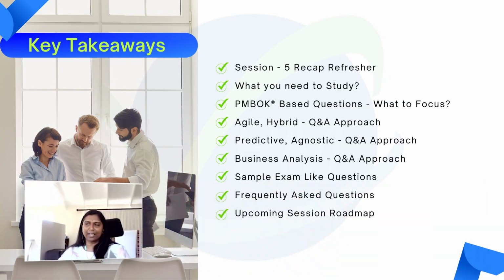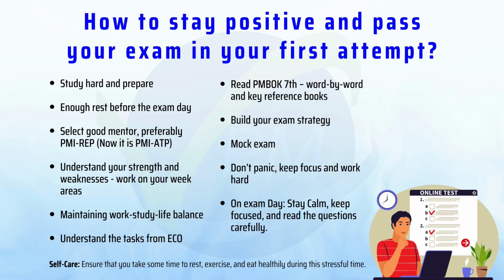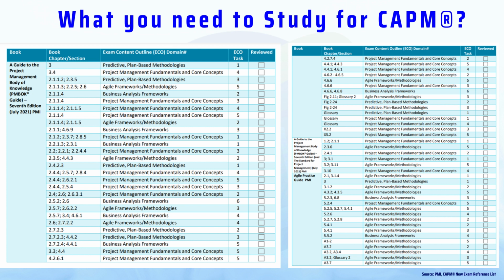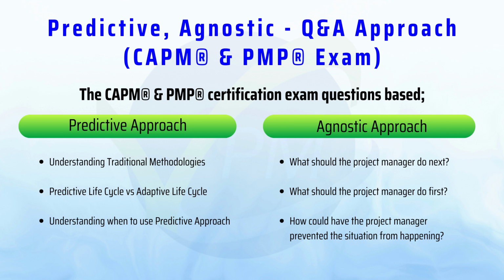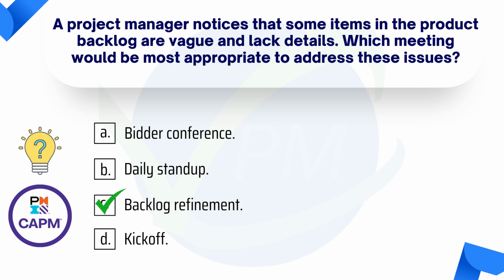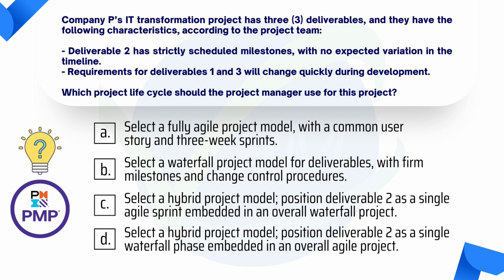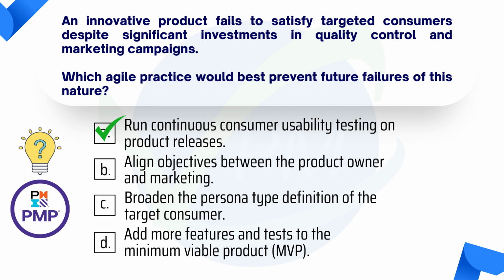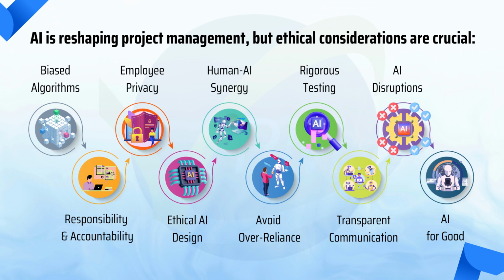Everything You Should Know About PMP & CAPM Certifications Session 6 What you need to Study?| Seshne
PMP & CAPM Series -  Everything About PMP & CAPM Certifications
Session 6: "PMP & CAPM Certifications - What you need to Study? | PMBOK® Based Questions?"

This series will help Project Management Professionals to learn more about the scope of the certifications and shed more light on the intricacies surrounding the PMP and CAPM certifications.

Learn more about  PMP and CAPM and the positive impact they may have on your professional career. Both  PMP and CAPM from PMI could help you achieve that elusive promotion or get you that golden ticket to joining your dream organization.

Upcoming Webinar Sessions:
Everything You Should Know About PMP & CAPM Certifications -
How to clear CAPM & PMP Exam in First Attempt?

Session Dates: 20th December'23 / 17th January'24

Session Timings: 09:30 AM - 10:30 AM (BST) / 10:30 AM - 11:30 AM (CEST/SAST) / 11:30 AM - 12:30 PM (EAT/AST) / 12:30 PM - 01:30 PM (GST) / 02:00 PM - 03:00 PM (IST) / 03:30 PM - 04:30 PM (ICT/WIB) / 04:30 PM - 05:30 PM (SGT/PHST) / 07:30 PM - 08:30 PM (AEDT)

Only final registrants to the event in the can avail of a 50% discount on online PMP/CAPM programs of vCare Project Management conducted by Seshne Govender PgMP, PMP, DASM, DASSM, PDM, BSc Eng in 2023 and 2024.

The key topics discussed:
00:00 Introduction
00:22 About Seshne Govender
02:19 Session 6, Key Takeaway
03:25 Session 5 Recap | How to clear CAPM® & PMP® Exam in First Attempt?
03:29 The CAPM & PMP Exam Require significant time and effort, so be prepared for the journey
05:43 What you need to do to earn the CAPM & PMP Credential?
06:53 CAPM & PMP Test Taking Suggestion
08:44 How to stay positive and pass your CAPM & PMP exam in your first attempt?
12:00 What you need to study for CAPM?
16:27 PMBOK Based questions, What to focus?
17:59 Agile, Hybrid - Q&A Approach (CAPM & PMP Exam)
19:00 Predicative, Agnostic - Q&A Approach (CAPM & PMP Exam)
19:59 Business Analysis - Q&A Approach (CAPM Exam)
20:52 CAPM Exam Like  Question Q1
22:40 CAPM Exam Like  Question Q2
24:42 CAPM Exam Like  Question Q3
26:08 CAPM Exam Like  Question Q4
27:21 CAPM Exam Like  Question Q5
28:37 PMP Exam Like  Question Q1
30:39 PMP Exam Like  Question Q2
34:55 PMP Exam Like  Question Q3
37:05 PMP Exam Like  Question Q4
38:24 PMP Exam Like  Question Q5
40:07 What are the ethical considerations of using AI in Project Management?
46:53 Is Project Management Truly For You?
53:09 Session 7 | Exam Preparation - Practice Questions | Agenda
53:45 Upcoming Session

For any questions related to your Project Management career, training, and certifications, you can book an obligation-free session with Seshne by visiting

Music used in this video:
Podcast Background Music No Copyright calm ​- TALK#13